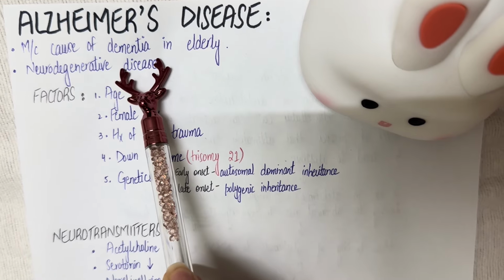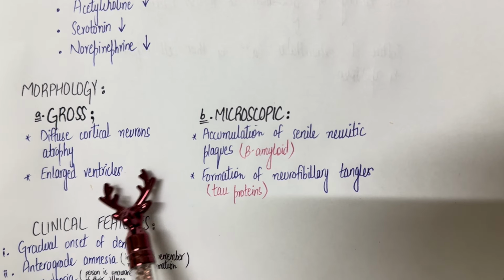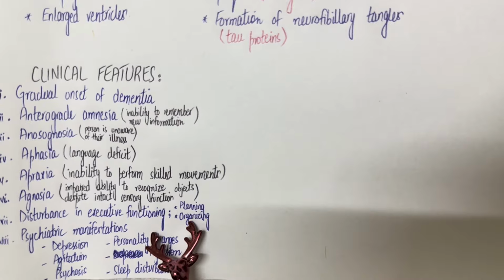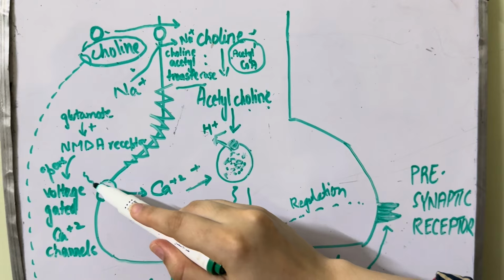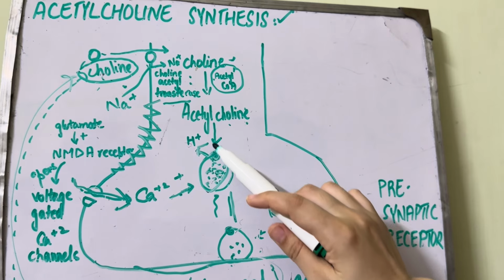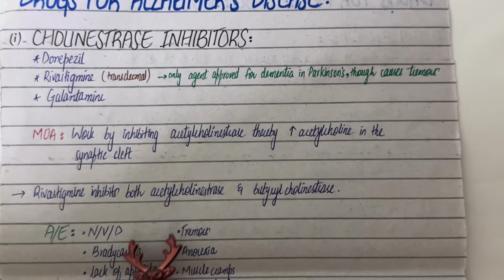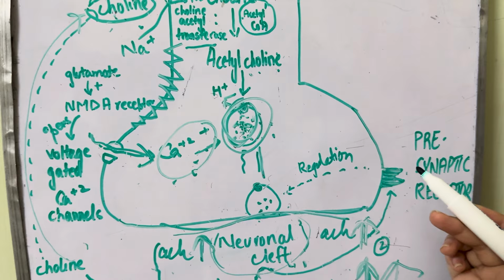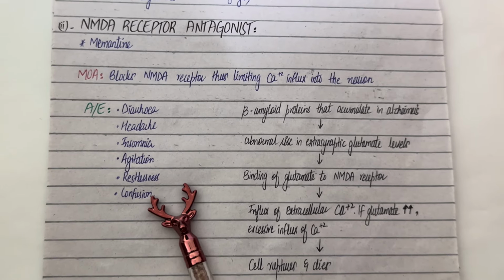ALZHEIMER'S DISEASE - MADE EASY!!! | ACETYLCHOLINE SYNTHESIS | DRUGS , their MOA & Adverse Effects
This is everything you need to know about Alzheimer's Disease.